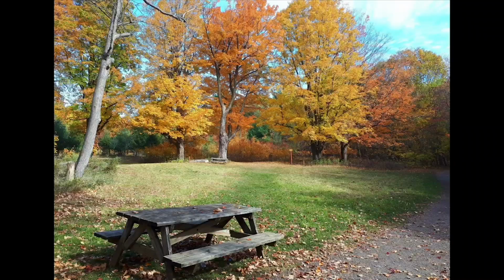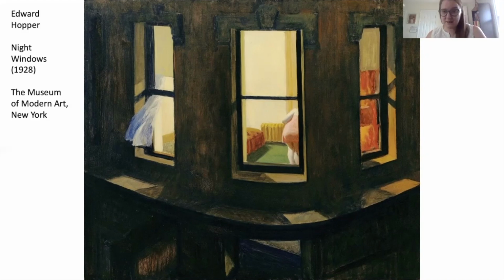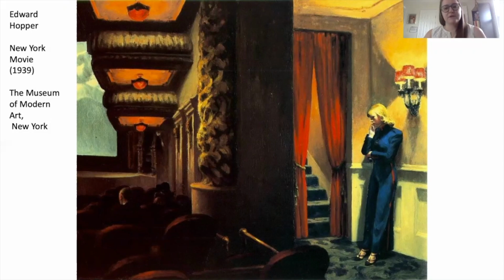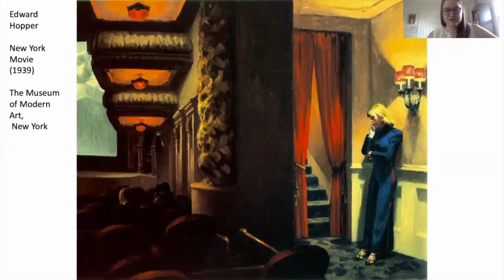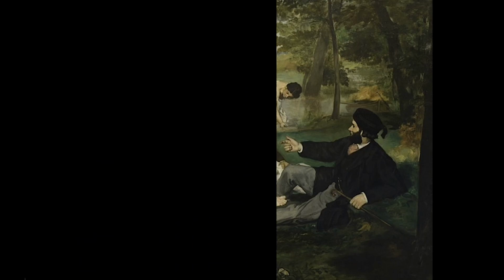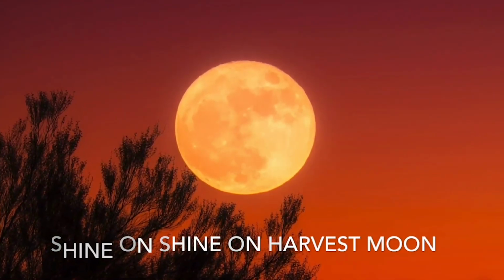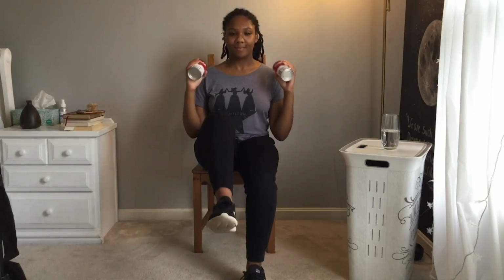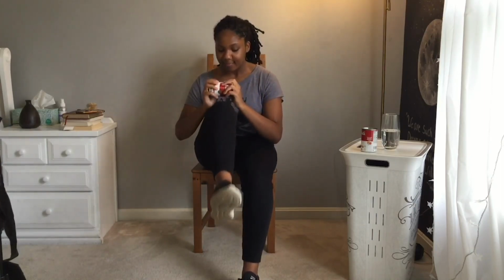KCOS #21 Sept 22 2020 - Autumn's Arrival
#21  - Autumn's Arrival

Welcome to this week's KC On-Screen where we are celebrating the arrival of autumn! We also will learn about the high holidays with Susan and discuss the many changes we are seeing in nature as the season settles in around us. Because there’s still time to enjoy a fall picnic, this week’s Culture in a Minute features one of the most famous picnics in the world of art.

There are lots of ways to enjoy apples, and we are going to learn how to make apple crisp with Rosie. Also, I'm happy to welcome back our newest addition to KC On-Screen - our dear friend Ellis and his baseball memories. We'll also sing along with our favorite music therapist Diane, laugh with Sharon and sit in on an art talk with Annie. Finally, we'll get a workout in at the Kensington Club Gym; you’ll need two soup cans and a water bottle for our “Soup Can Strength” workout. I hope you enjoy the program!

* All material appearing on KC On-Screen is the property of the Jewish Council for the Aging (JCA) or the party credited as the provider of the content. You may not copy, share, reproduce, distribute, publish, display, perform, modify, create derivative works, transmit, or in any way exploit any such content, nor may you distribute any part of this content over any network, including a local area network, sell or offer it for sale, or use such content to construct any kind of database. You may not alter or remove any part of the content. Copying or storing any content except as provided above is expressly prohibited without prior written permission of the Jewish Council for the Aging (JCA) or the copyright holder identified in the individual content’s copyright notice.